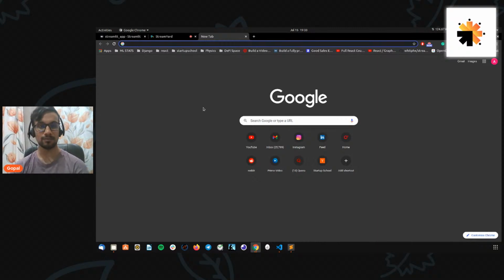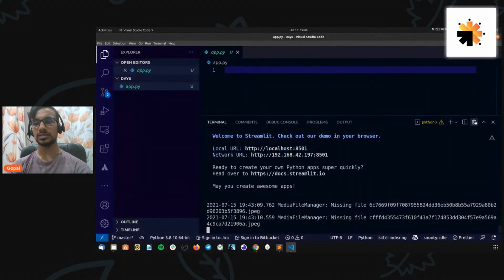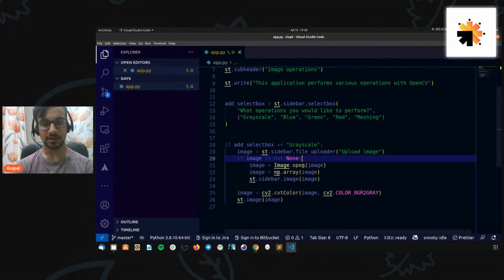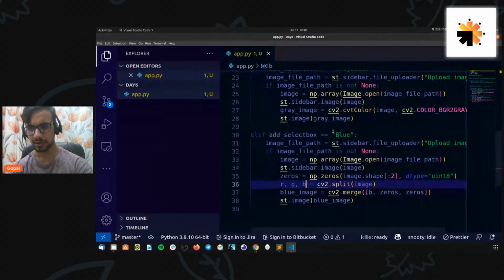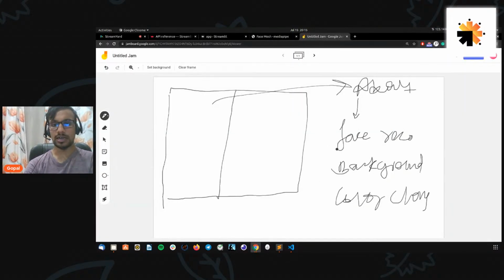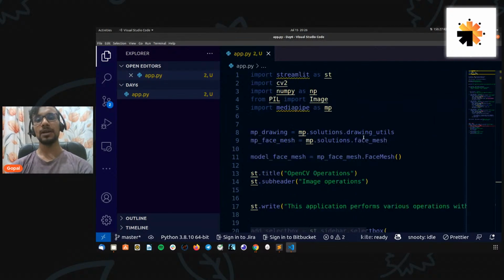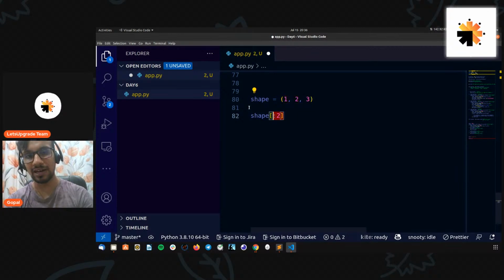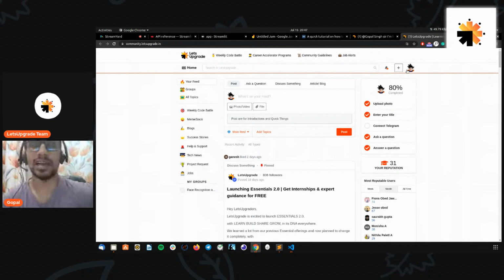Face Recognition app using Python Essentials | Day 6 | LetsUpgrade